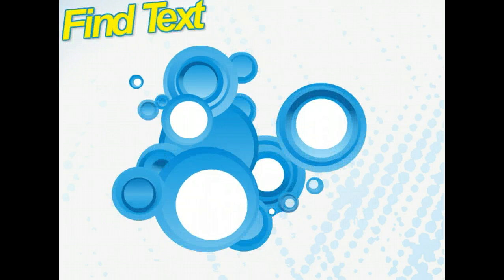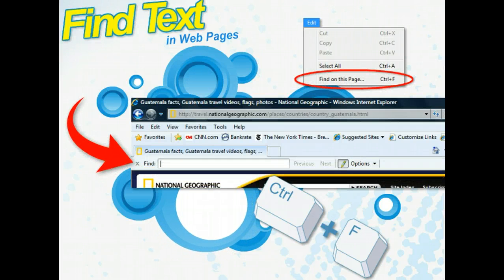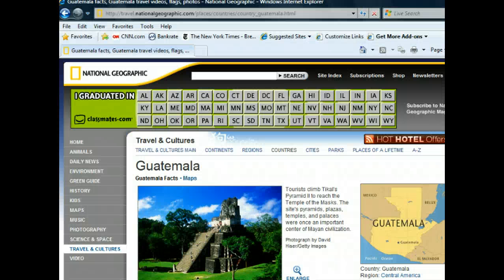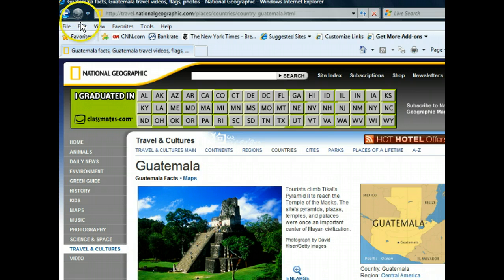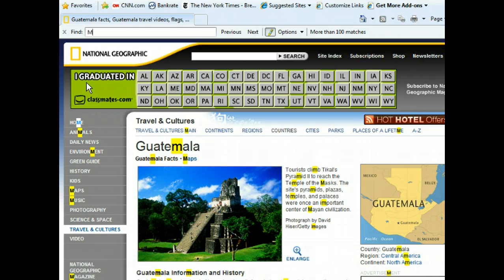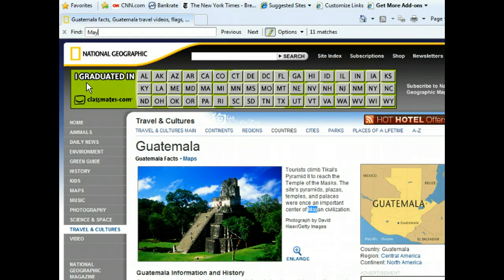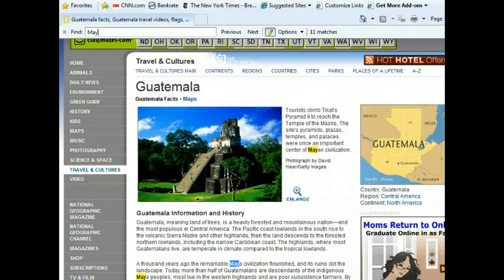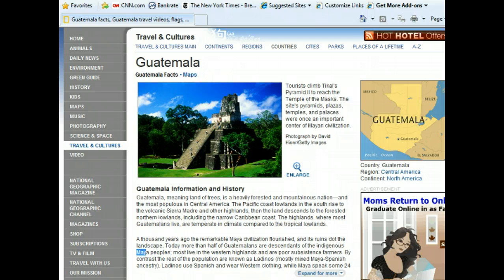Internet Explorer 8 - Find Text in Web Pages - Internet Browsers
Examines the Find feature and how the Find bar now appears below the tab row. Demonstrates how the Find feature highlights matching words within a Web page. Shows how to navigate to matched results in a Web page.